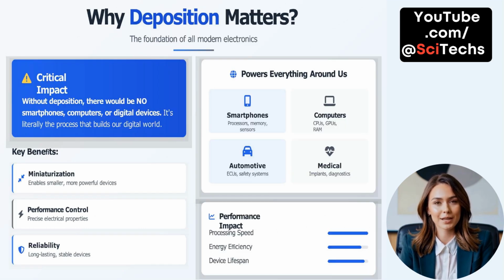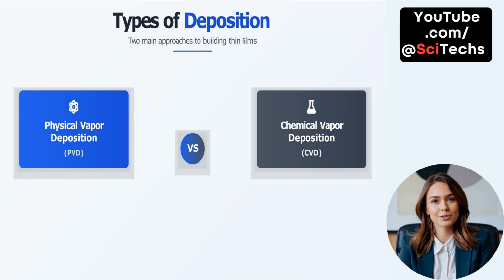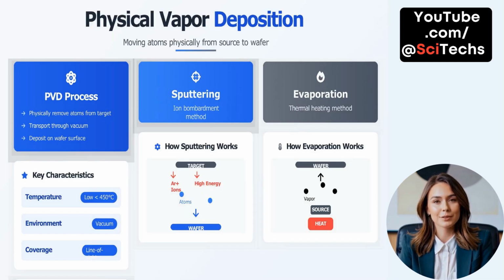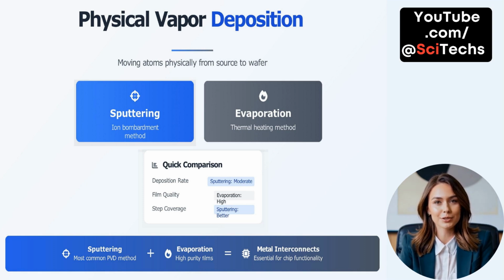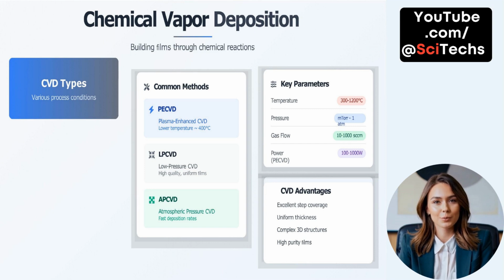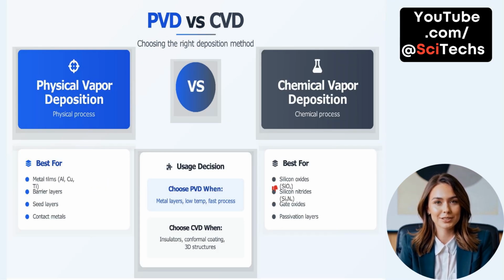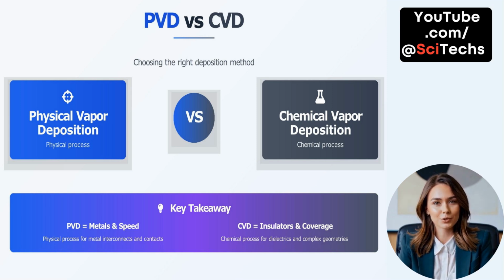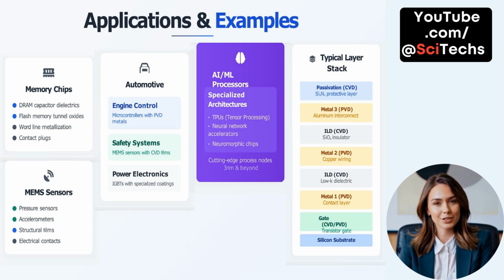S15.1 Thin Film Deposition Technologies in the Semiconductor Industry: PVD, CVD & Beyond (1)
v3-S15.1. Part 1: Course Description:
This course explores the essential role of deposition processes in semiconductor manufacturing, focusing on how thin films are formed with atomic precision to build modern electronic devices. Learners will gain insight into the principles, mechanisms, and applications of the two primary deposition methods: Physical Vapor Deposition (PVD) and Chemical Vapor Deposition (CVD). The course examines their differences, strengths, and limitations, as well as the conditions under which each is applied. Real-world examples illustrate how deposition enables the creation of transistors, memory, sensors, and interconnects in everything from smartphones to quantum computers. Emerging technologies such as Atomic Layer Deposition (ALD), AI-driven process control, and sustainable manufacturing are also introduced, highlighting the ongoing innovation in this critical field. Designed for operators, technicians, engineers, and managers, this course provides the foundational knowledge needed to understand how thin film technologies drive semiconductor performance, device scaling, and global digital infrastructure.